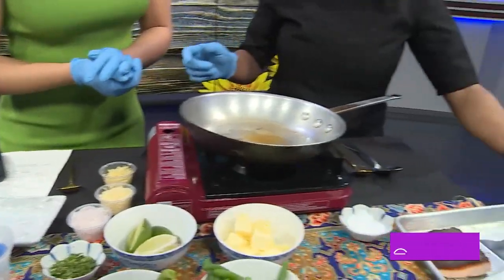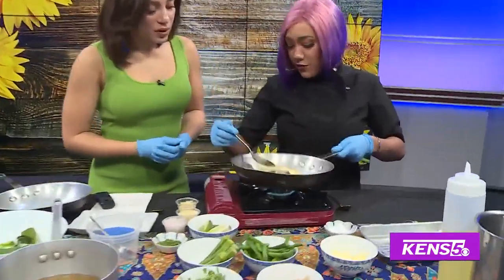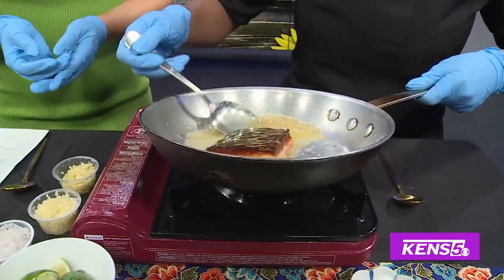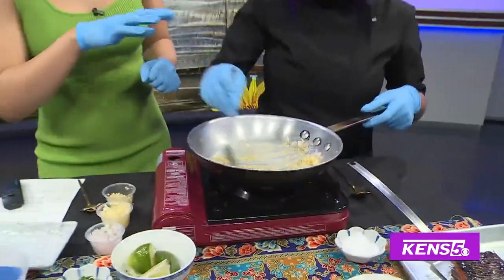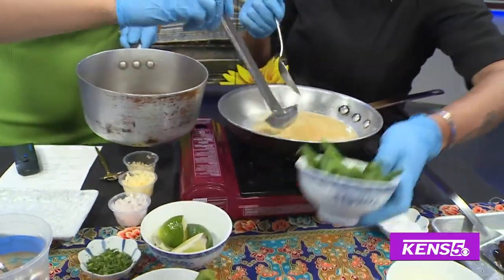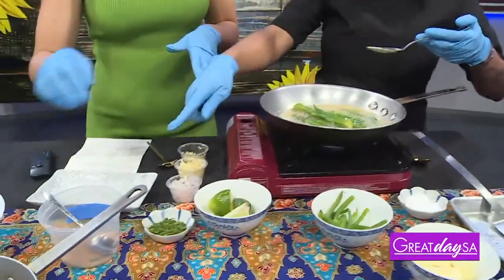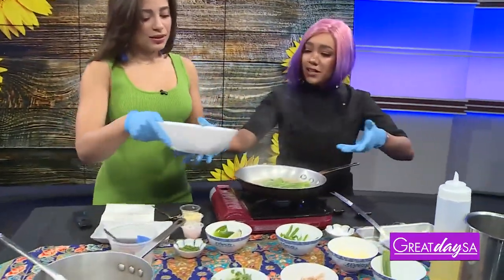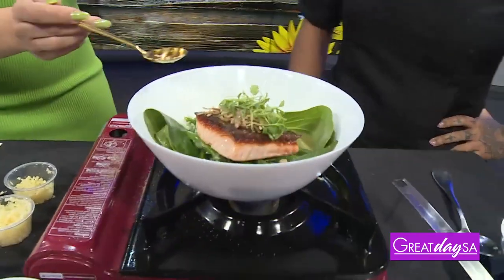Superstar Chef shares delicious soup recipe | Great Day SA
Chef Mary Lou Davis prepares a Filipino-style soup to warm your soul.